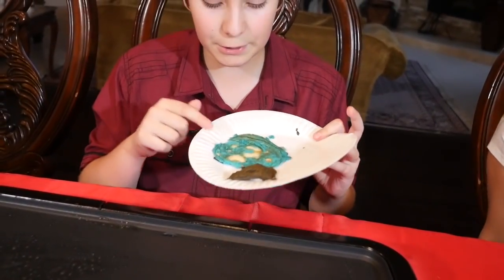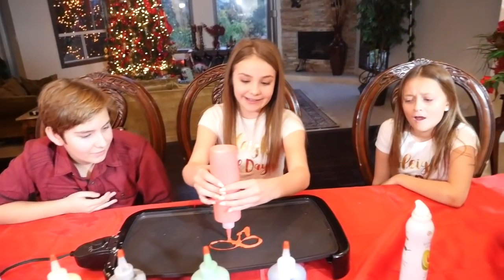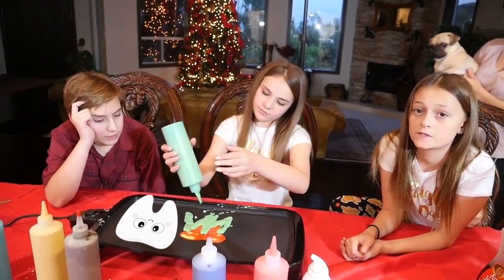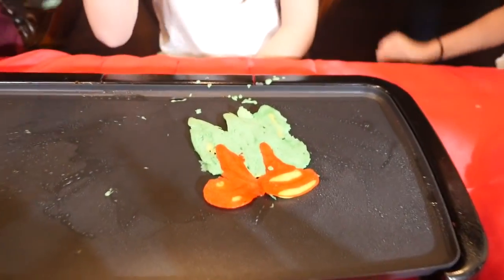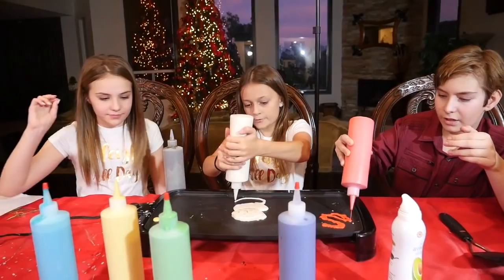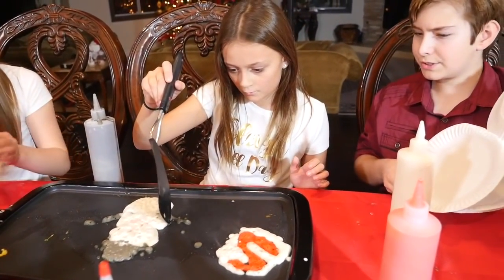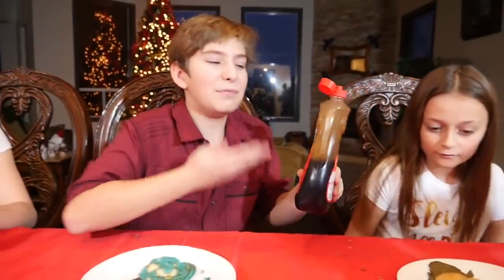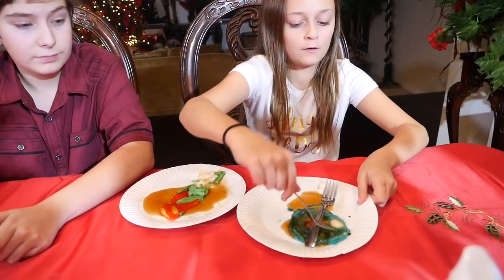Pancake Art Challenge EXPLOSIVE batter with cast from MANI Piper Rockelle and Sofie Fergi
Hi guys!  I hope you enjoy this Pancake Art challenge video with my friends from Brat's MANI show Piper Rockelle and Sofie Fergie!  Our white batter was explosive but I think we made some pretty cool pancake art.